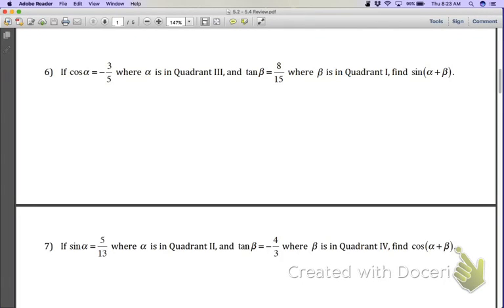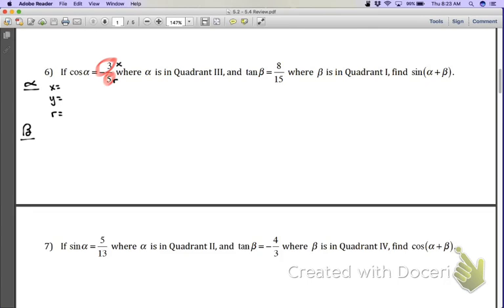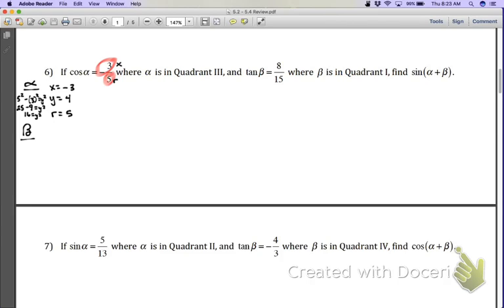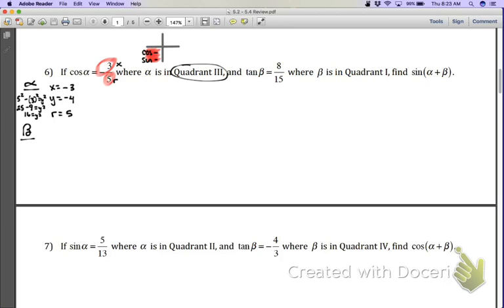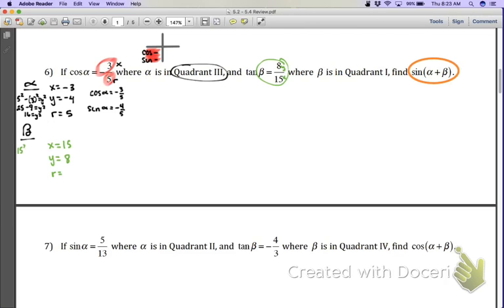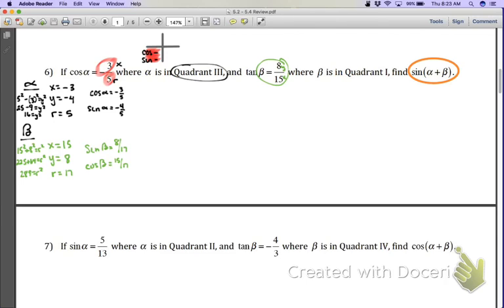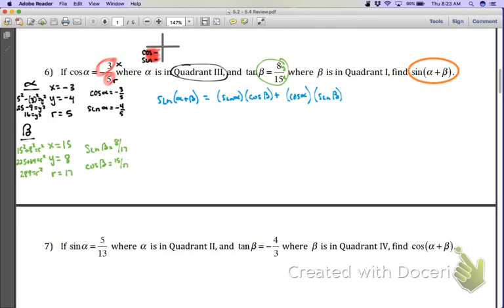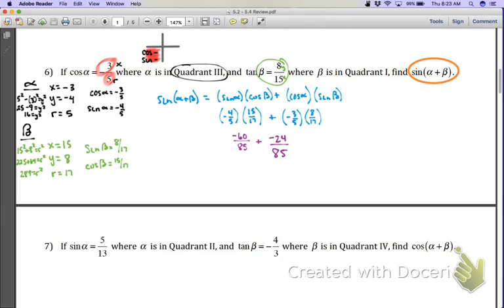PreCalc - 5.2-5.4 Review - HELP #6